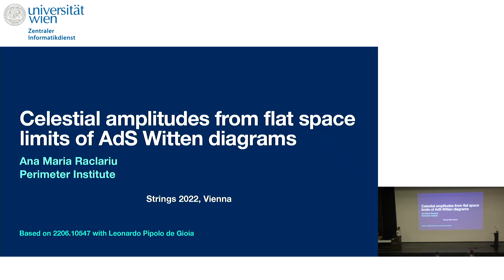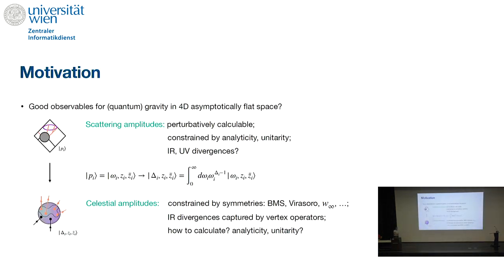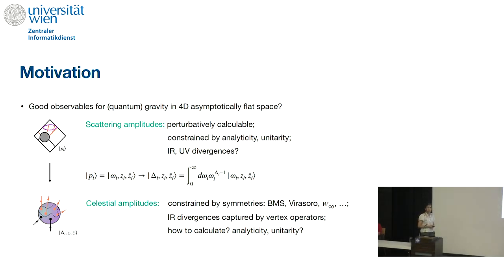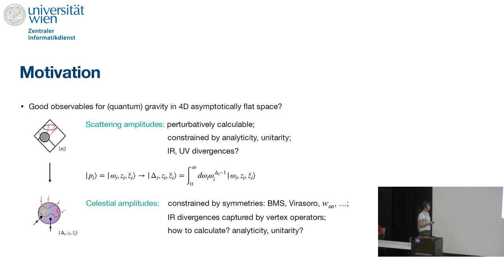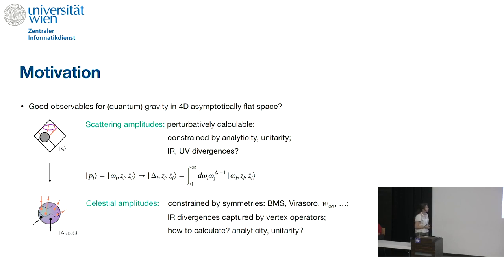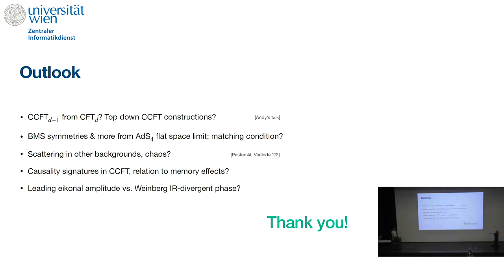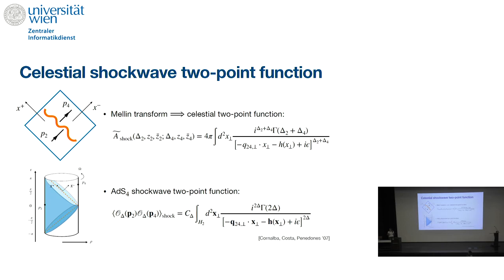Ana-Maria Raclariu - Celestial amplitudes from flat space limits of AdS Witten diagrams